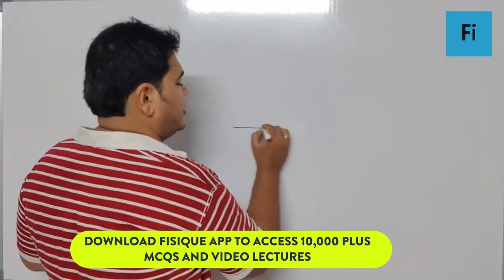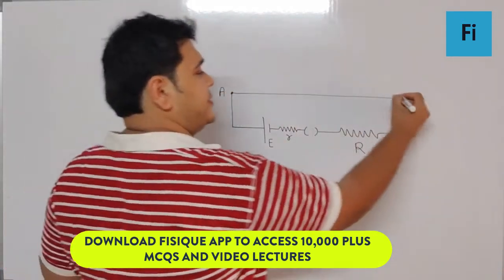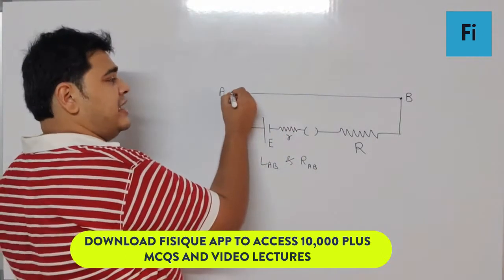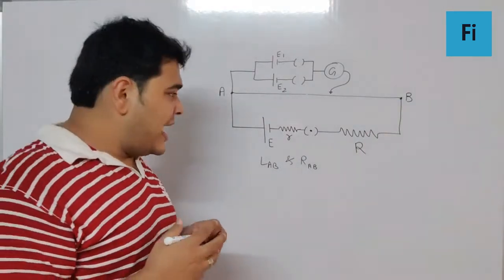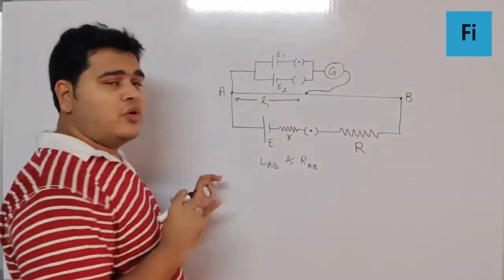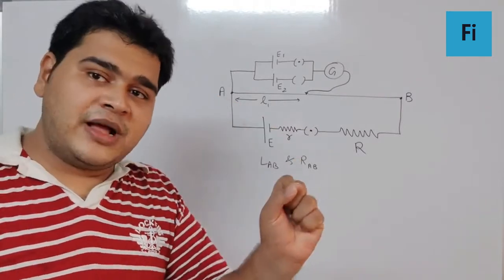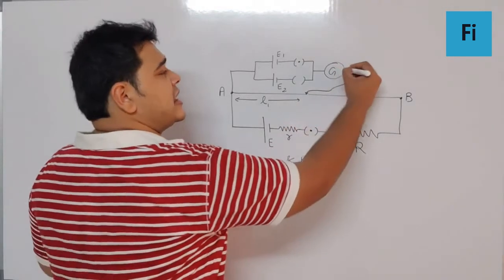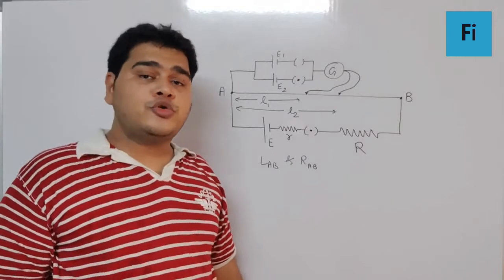To find E1/E2 with the help of potentiometer, at the balance point, the current flowing through...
To find E1/E2 with the help of potentiometer, at the balance point, the current flowing through the wire is taken from:
 a) cell E1
 b) cell E2
 c) d.c. source in the main circuit
 d) both the cells E1 and E2